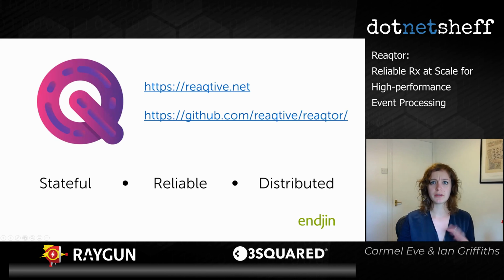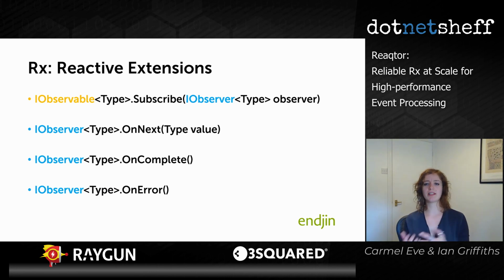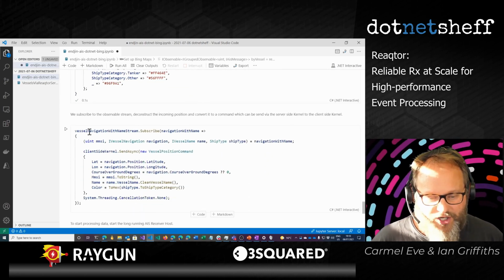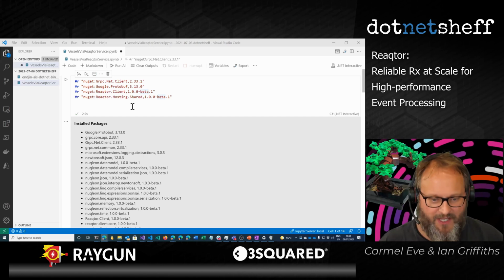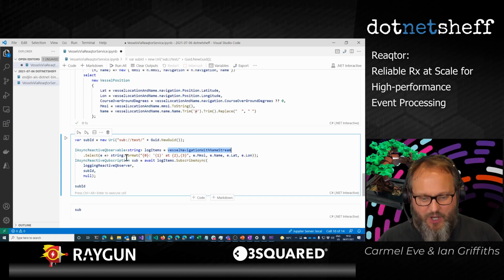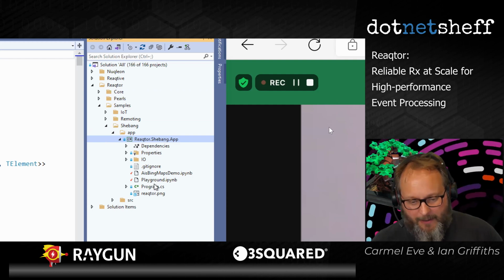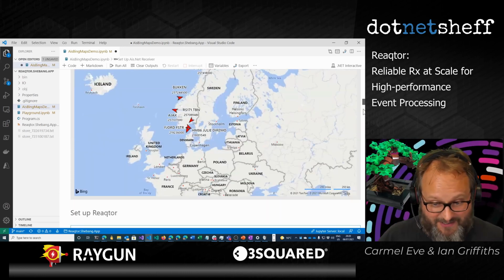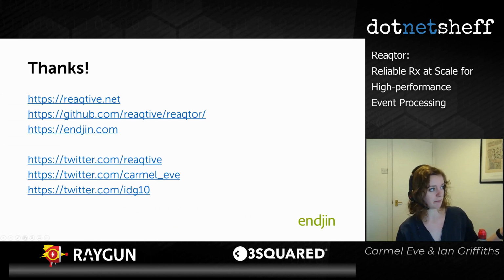Reaqtor: Reliable Rx at Scale for High-performance Event Processing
The Reactive Extensions for .NET (Rx) is one of the most influential technologies to have emerged from the .NET ecosystem. (Its influence on other platforms has been so pervasive that its origins in .NET are sometimes forgotten.) The team that created Rx did not rest on their laurels: they used Rx as the basis for developing a distributed, reliable, and extremely scalable event processing service. Reactor, as it was then called, has been integral to some of Microsoft's most widely used services for many years, but although Microsoft has talked in public about it a few times, it has never been available for use outside of Microsoft—until now. On May 18th 2021, Bart de Smet, made Reaqtor (its new name) open source, as a .NET-Foundation-sponsored project.

This talk will explain what makes Reaqtor different from other high-scale event processing systems. It will also show some of the foundational components that have been released as part of this, most notably 'Bonsai', a mechanism for serializing computations based on .NET's expression tree system, and which is central to how Reaqtor works.

About the Speakers
👨‍💻Carmel Eve
Carmel is a software engineer, LinkedIn Learning instructor and STEM ambassador.

Over the past four years she has been focused on delivering cloud-first solutions to a variety of problems. These have ranged from highly-performant serverless architectures, to web applications, to reporting and insight pipelines and data analytics engines.

In her time at endjin, she has written many blog posts covering a huge range of topics, including deconstructing Rx operators and mental well-being and managing remote working.

Carmel's first LinkedIn Learning course on how to prepare for the Az-204 exam - developing solutions for Microsoft Azure - is due for release next month. And over the last couple of years she has also spoken at NDC, APISpecs and SQLBits. These talks covered a range of topics, from reactive big-data processing to secure Azure architectures.

She is also passionate about diversity and inclusivity in tech. She is a STEM ambassador in her local community and is taking part in a local mentorship scheme. Through this work she hopes to be a part of positive change in the industry.

Carmel won "Apprentice Engineer of the Year" at the Computing Rising Star Awards 2019.

👨‍💻Ian Griffiths
Ian has worked in various aspects of computing, including computer networking, embedded real-time systems, broadcast television systems, medical imaging, and all forms of cloud computing. Ian is a Technical Fellow at endjin, and Microsoft MVP in Developer Technologies. He is the author of O'Reilly's Programming C# 8.0, and has written Pluralsight courses on WPF and the TPL. Technology brings him joy.

dotnetsheff